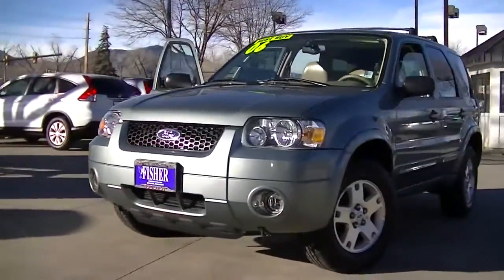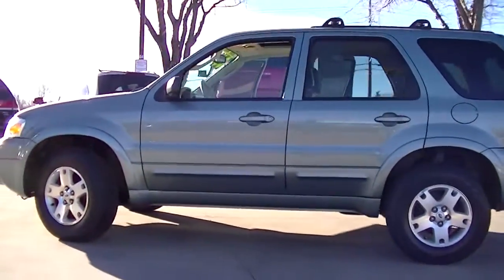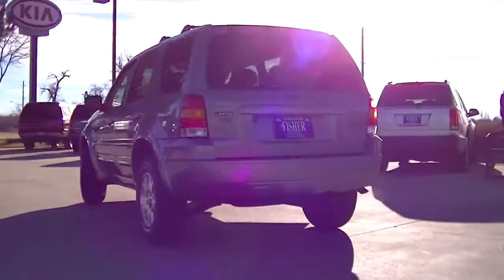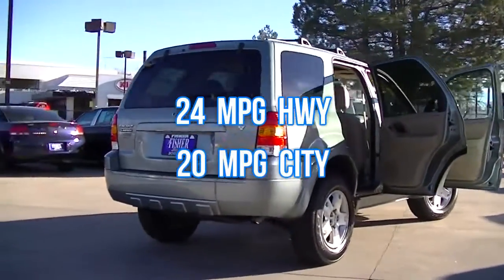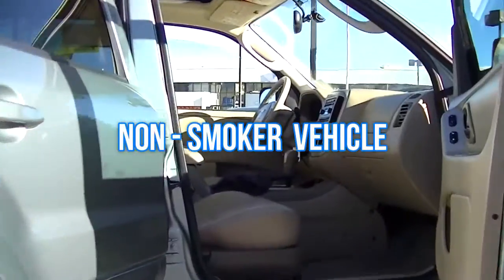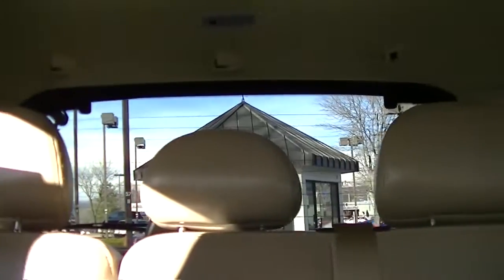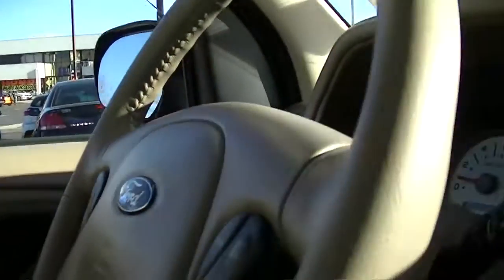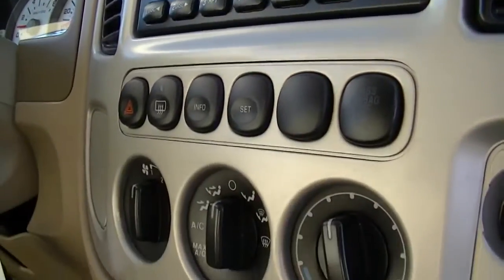Used Cars Under $10,000|2006 Ford Escape Ltd|Green|$8,900*|Longmont-Denver|Fisher Auto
Fisher Auto is a Full-Service New Honda, New Kia, and Quality Pre-Owned Dealership.  We have been proudly serving the Boulder and Denver Areas Since 1968.

Fisher Auto
6025 Arapahoe Road
Boulder, Colorado 80303

*Price plus D&H, applicable fees and sales tax.

This is the 2006 Ford Escape with a Titanium Green Metallic exterior and Medium Dark Pebble interior that features a V6 Cylinder Engine and the Limited Edition trim level. Fuel Efficient 24 MPG Highway and 20 MPG City! Features include a CARFAX, this is a 1-Owner Non-Smoker vehicle, Leather Interior, Alloy Wheels, New Tires, and is a Local Trade.
Excellent safety for your family with a 4 Star Driver Front Crash Rating and a 5 Star Driver Side Crash Rating. Other features include an MP3 Player, Child Safety Locks, 4-Wheel ABS, Tire Pressure Monitoring System, Front Disc and Rear Drum Brakes. Aluminum Wheels, Keyless Entry, and Privacy Glass. Find cheap cars for sale near Longmont at Fisher Auto.